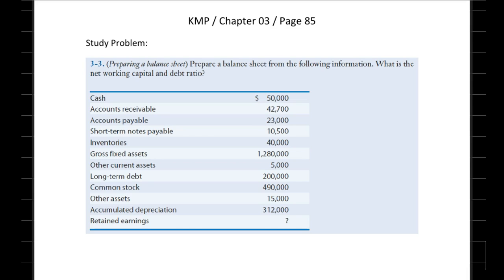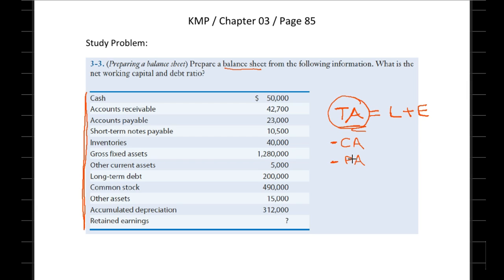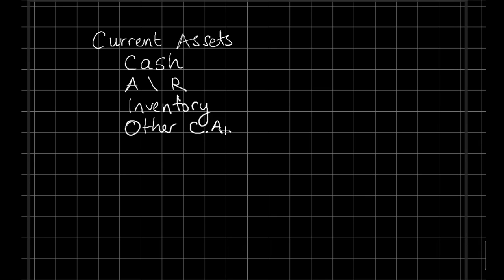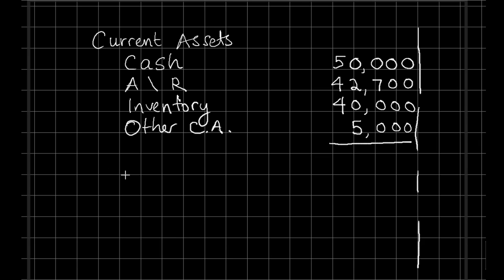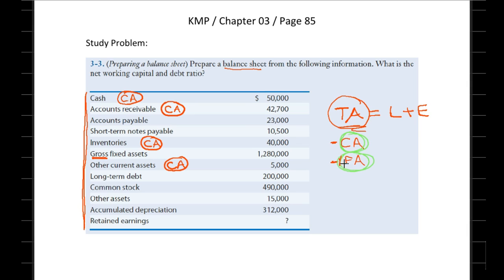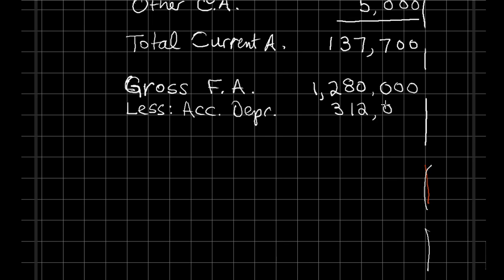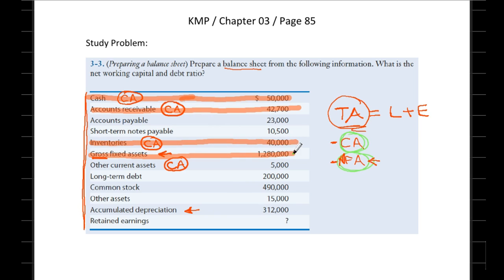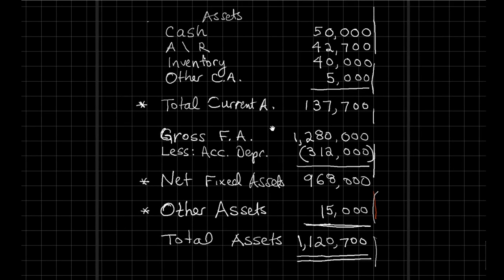Chapter 3 Study Problem 3-3 (Part 1) on Page 85